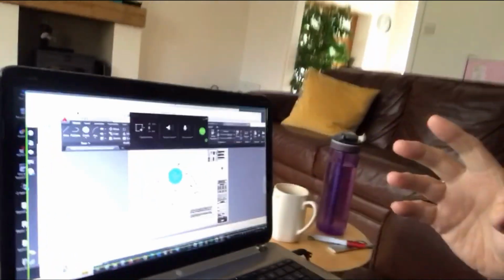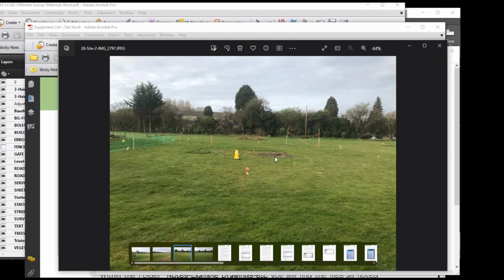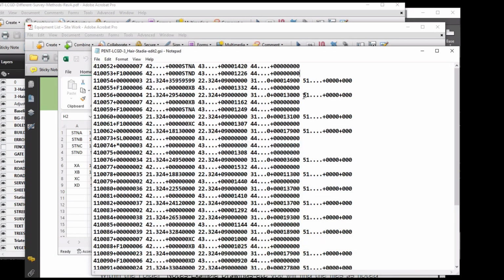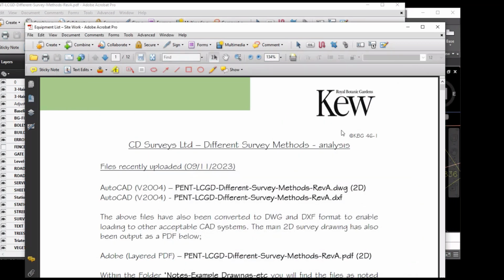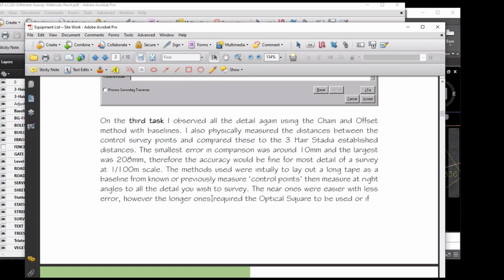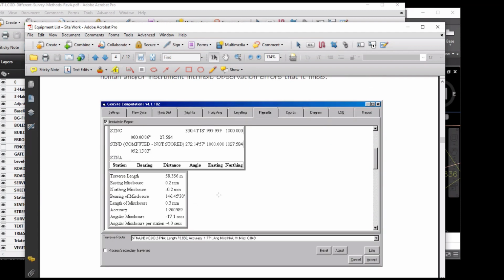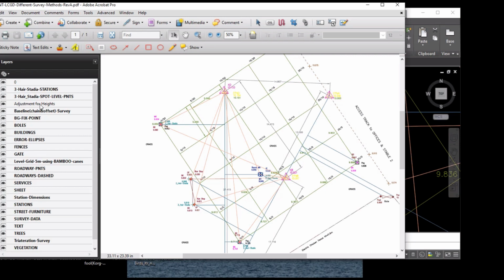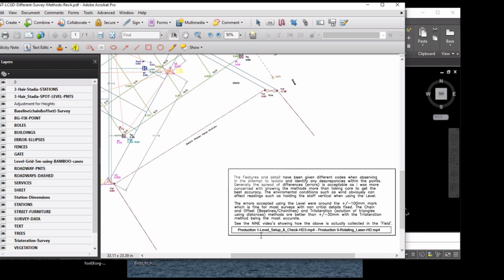Production 10 The different survey methods used then the analysis and comparison thereof HD1b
Practical Surveying videos showing methods together with basic skills to undertake a simple Land Survey. Useful to those involved in Garden or Landscape Design, or just out of interest.
- Subtitles now added